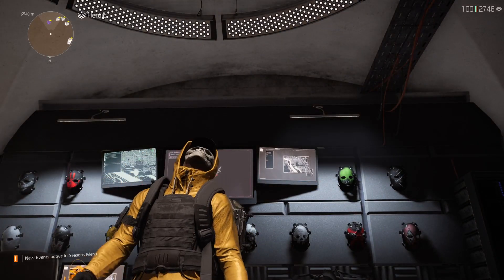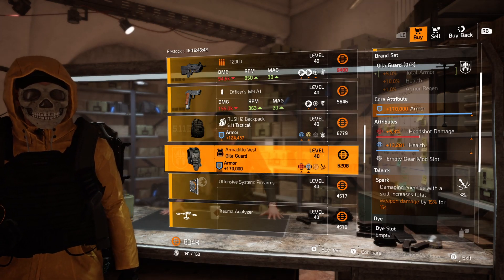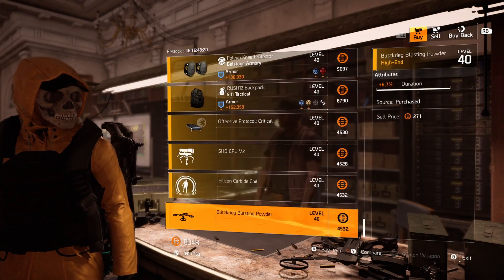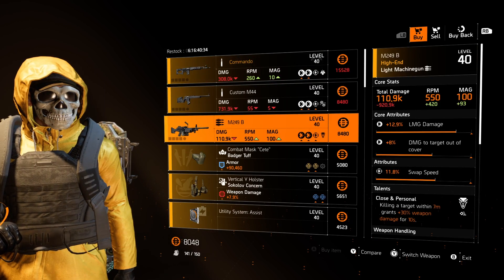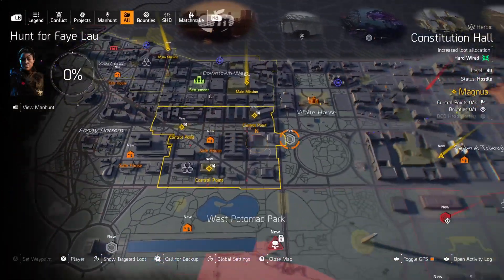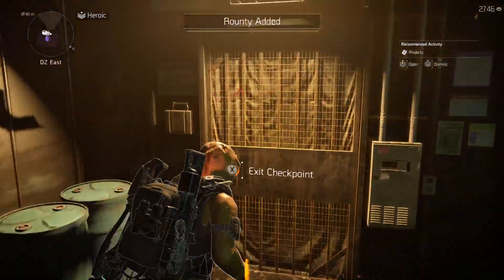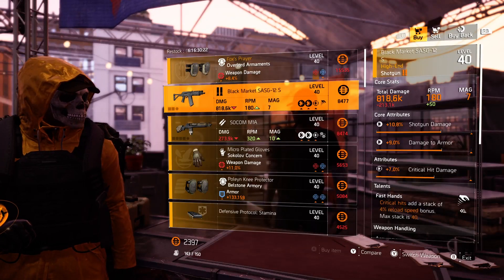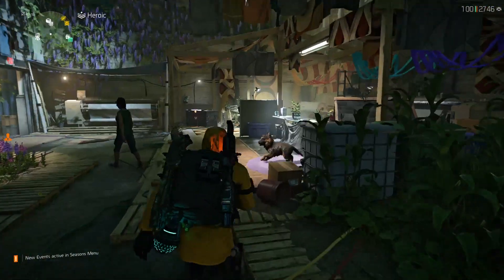*GODLY CESKA BAG FOR SALE* The Division 2 - Weekly Vendor Reset and Must Buys (November 9th 2021)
d(--__--)b